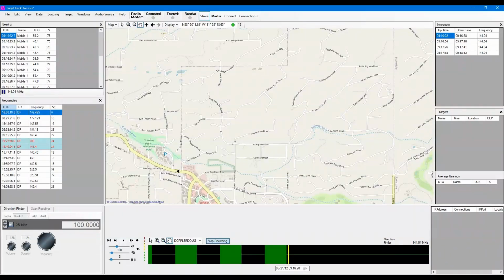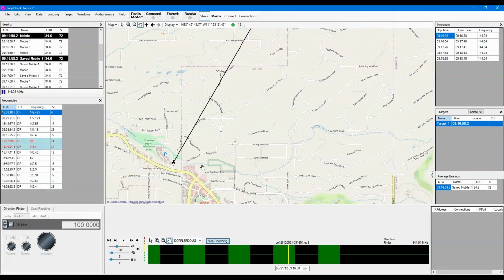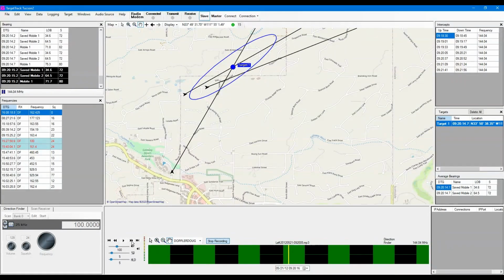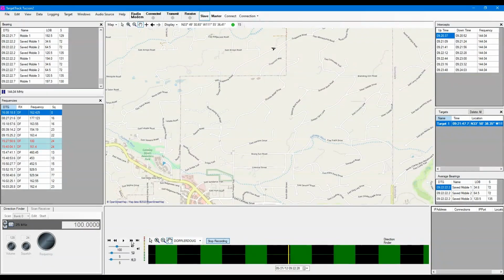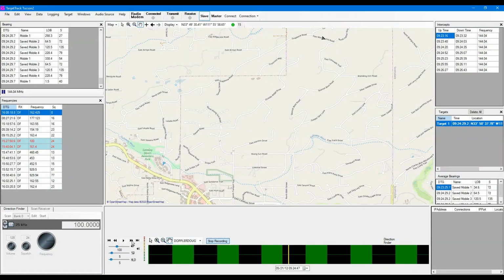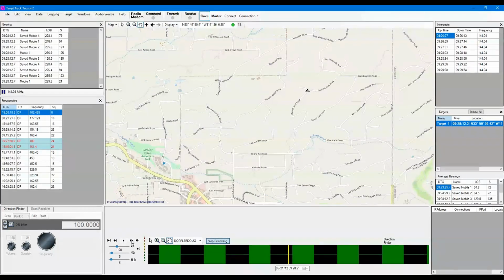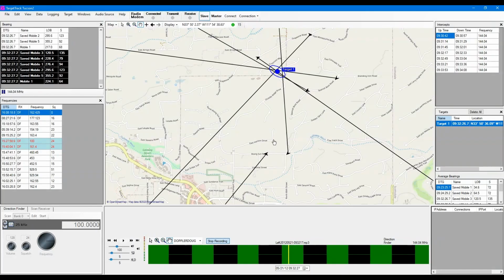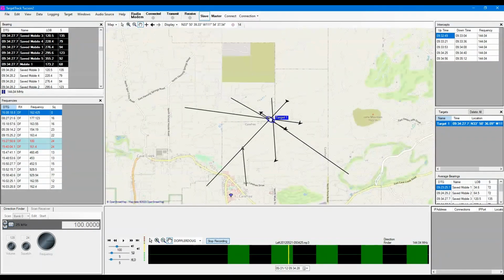Mobile Direction Finding Demonstration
This video is of an actual transmitter hunt using the Doppler Systems DDF7012 mobile radio direction finder.  The direction finder consists of a direction finding processor, a narrowband FM receiver, a mobile summing unit, and four VHF quarter wave antennas mounted on the roof of a vehicle.  For more information on Doppler Systems radio direction finders go